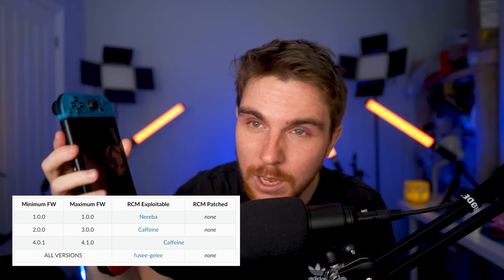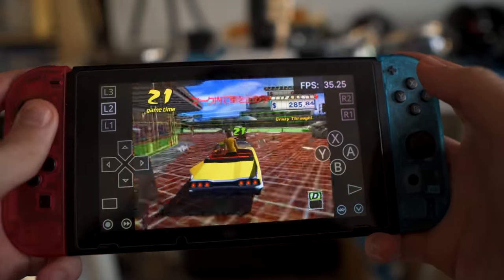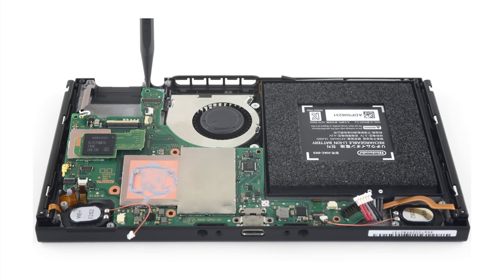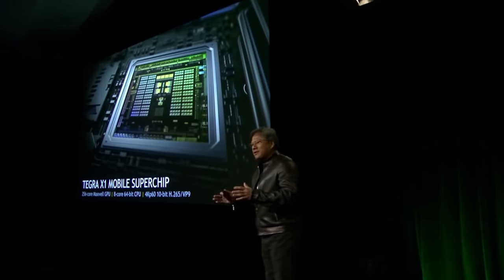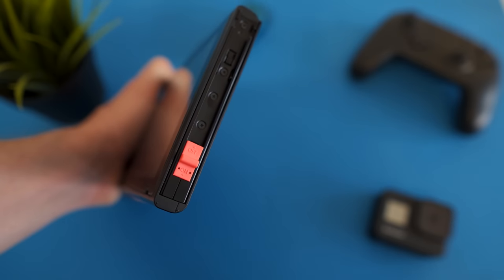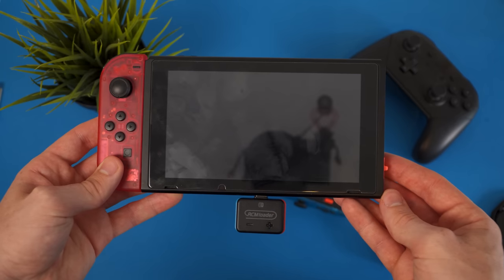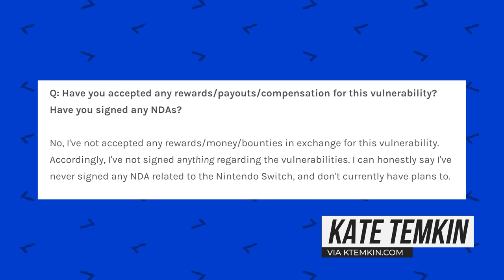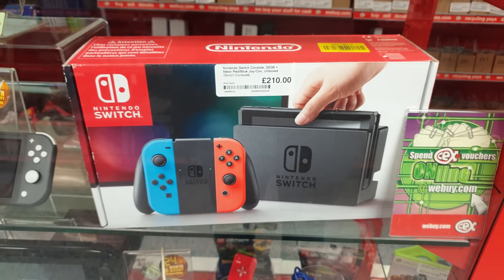JAILBROKEN with a PAPERCLIP - How the Nintendo Switch security was defeated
Where there's a will, there's a way. And jailbreak enthusiasts came up with a creative way to circumvent security restrictions on the Switch back in 2018.